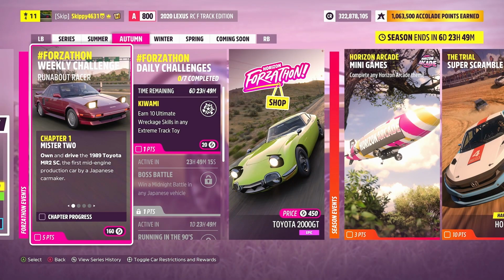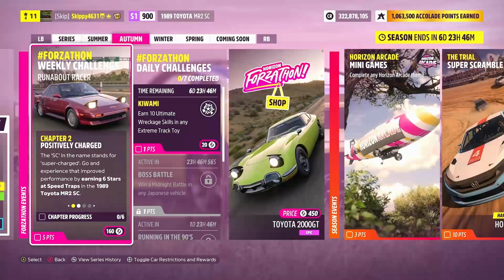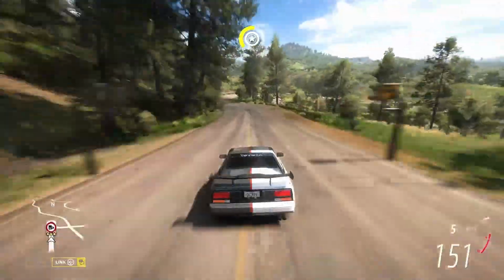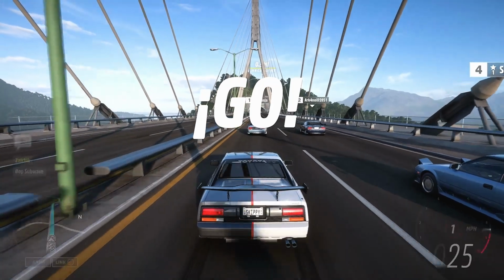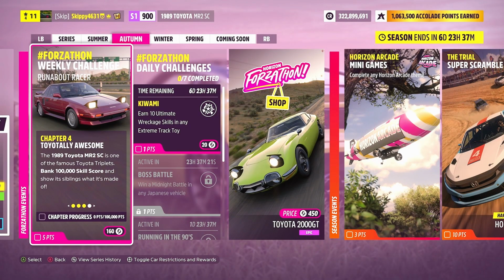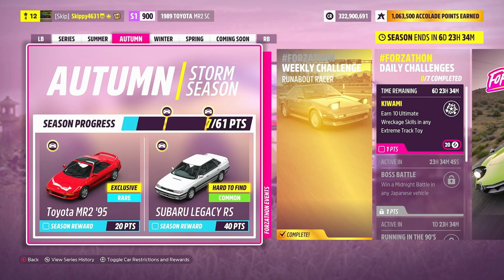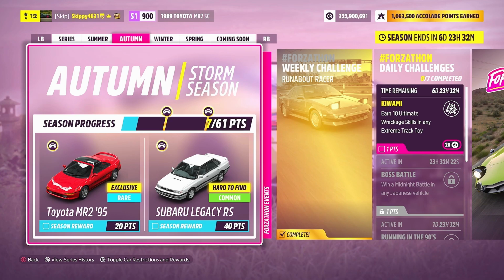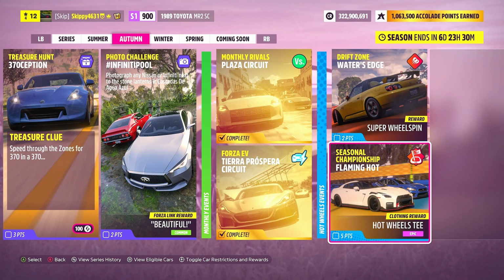FH5-How to complete Weekly FORZATHON challenges RUNABOUT RACER-Forzathon shop and AUTUMN rewards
HOW TO COMPLETE the Autumn storm season weekly FORZATHON challenges runabout racer for the festival playlist for series 17.

Chapter 1 - Mister two - Own and drive - 0:25
Chapter 2 - Positively charged - Earn 6 stars from speed traps - 1:36
Chapter 3 - Heads up - Win a street race event - 3:00
Chapter 4 - Toyotally awesome - Earn 100,000 skill score - 4:24
Forzathon shop - 5:48
Playlist rewards - 6:34

Car used/share codes for tunes - 1989 Toyota MR2 SC
S1900 - SC - 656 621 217

Street race chapter 3 - Jungle descent - SC - 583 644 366

PR Stunt - Speed trap - Arboles
1 star - 35mph
2 star - 100mph
3 star - 140mph

Tag - [Skip]

🎮 My Xbox gamer tag - Skippy4631